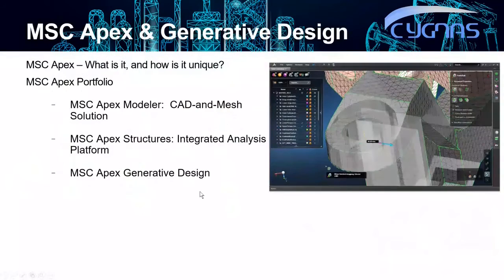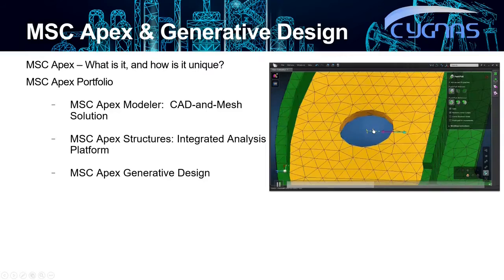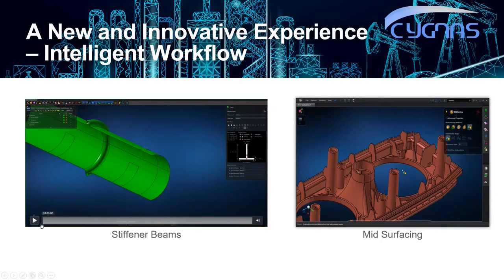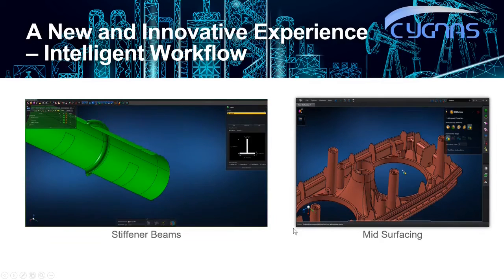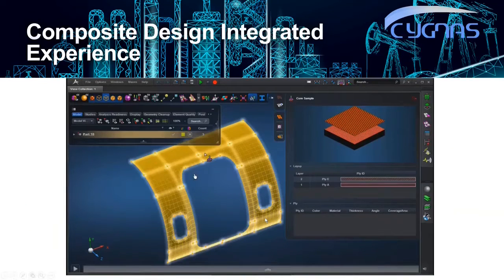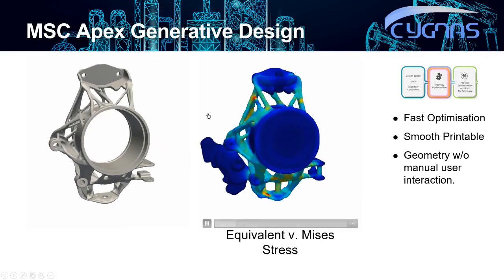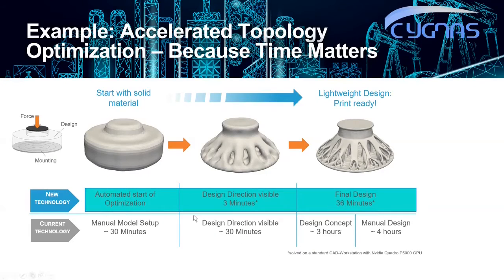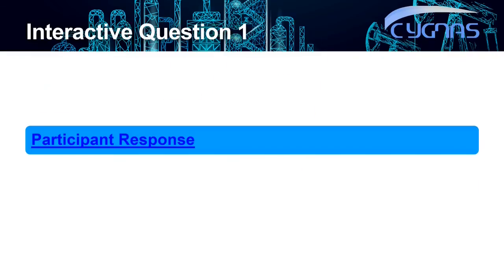Introduction to MSC Apex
See how MSC Apex and Apex Generative design can be used to reduce time in pre-processing your simulation models, allowing you to spend more time improving your designs.